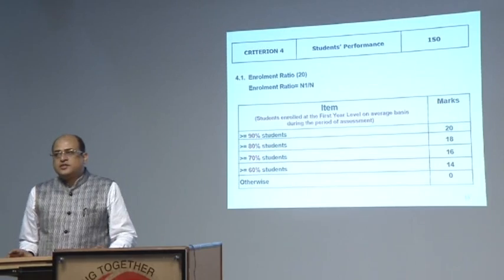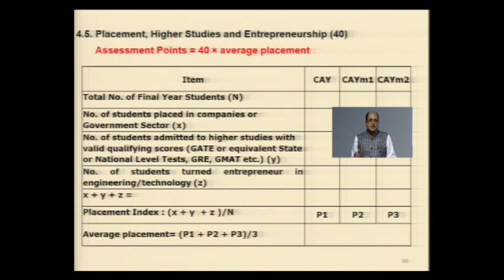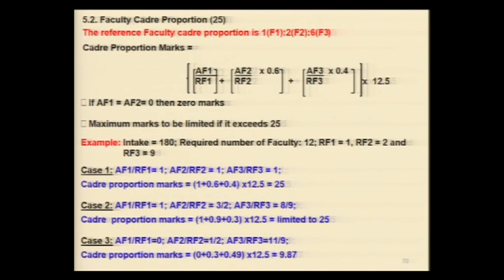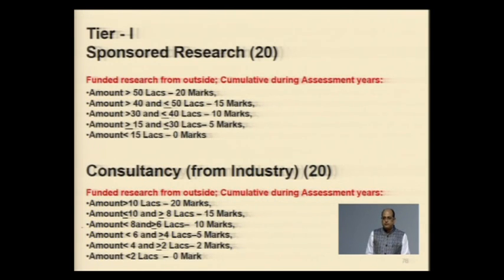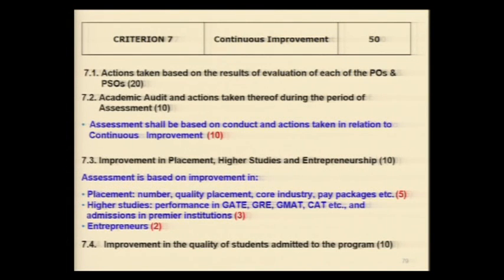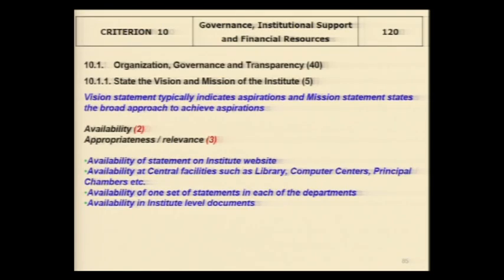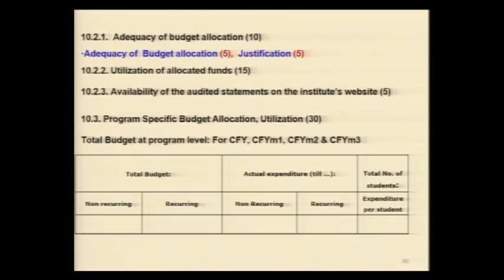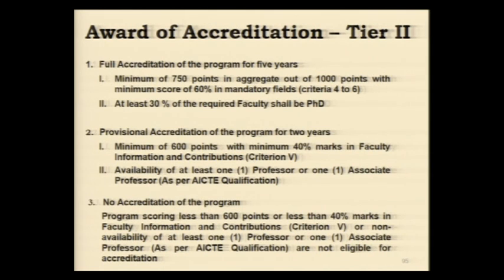NBA Self assesement Report : How to prepare SAR (Part 2 )by Dr Avichal Kapurr